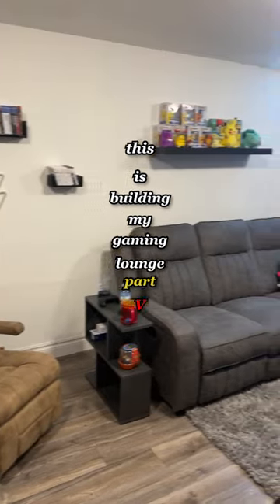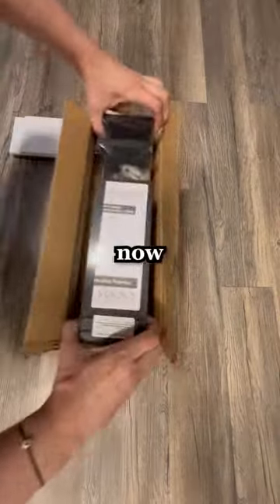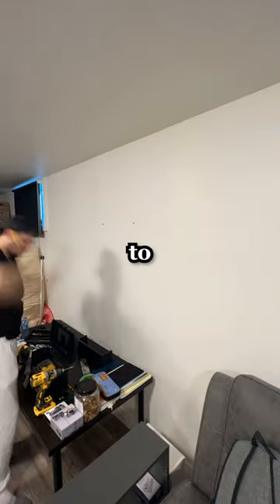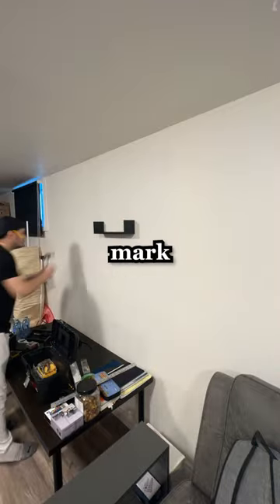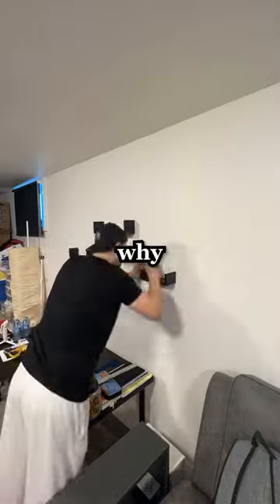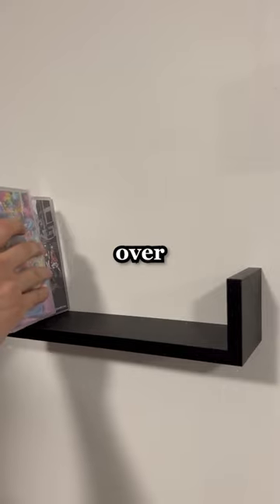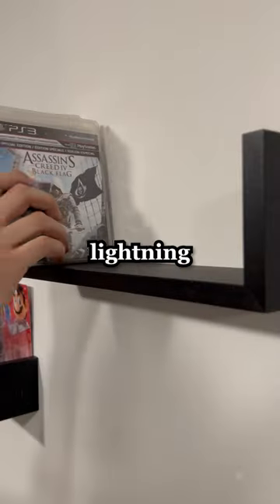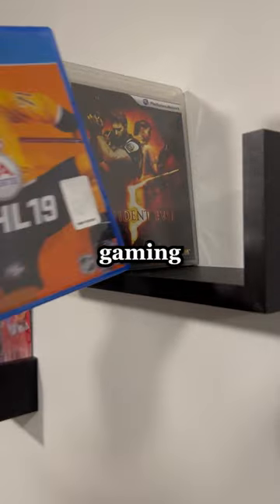BUILDING THE ULTIMATE GAMING SPACE.... PART 5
Hey everyone, welcome back to the Lounge!!
In this video, I bring in some more furniture to the space and start to bring it to life and make it look how I want it to look and feel. Bringing in a sort of relaxation vibe to it!